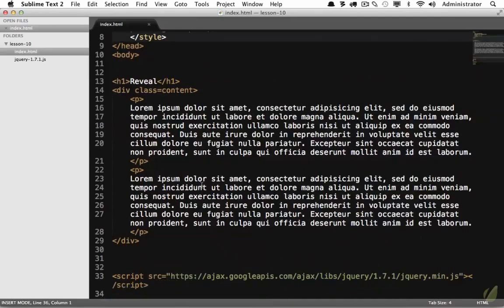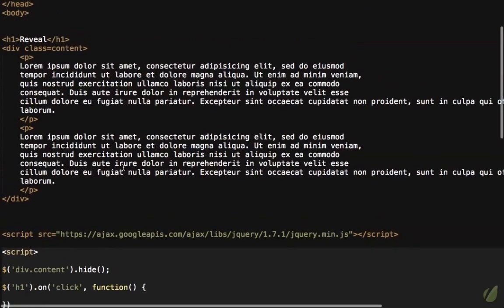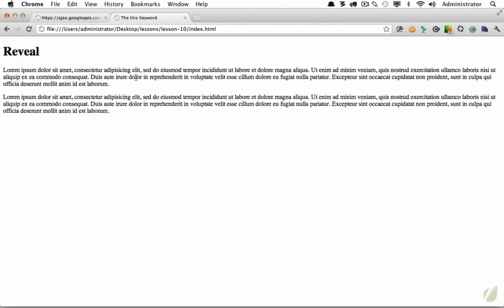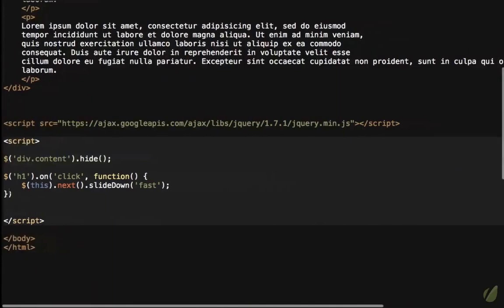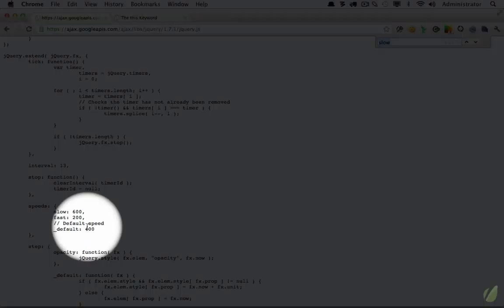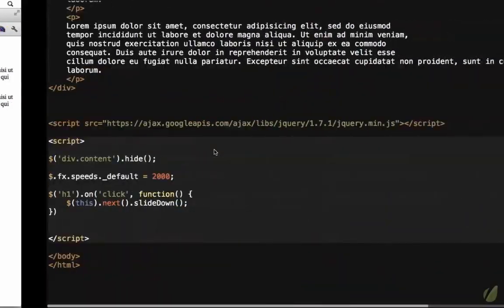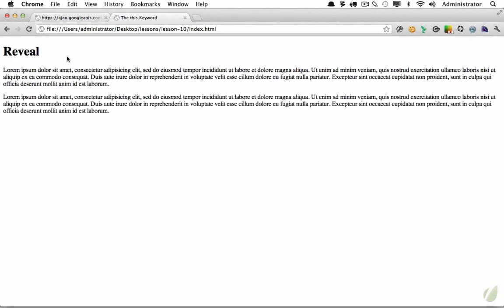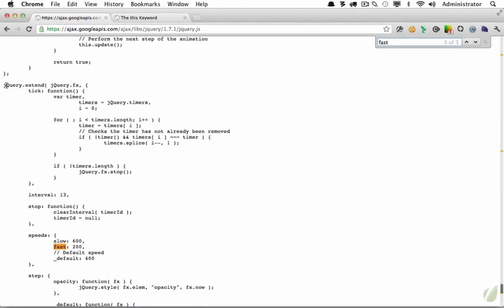10 Modifying Effect Speeds